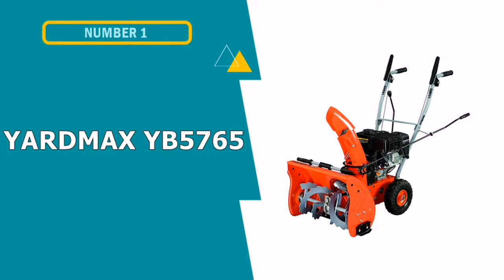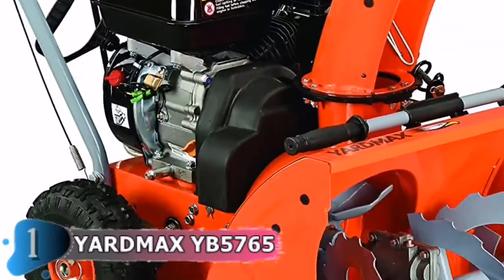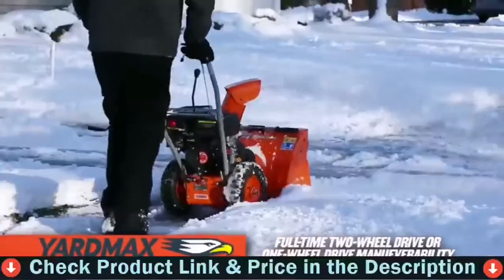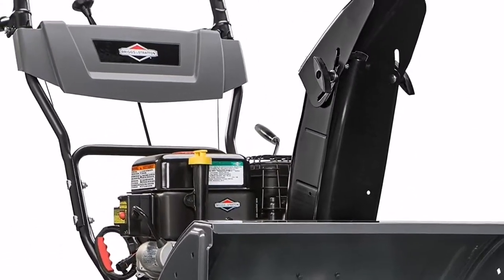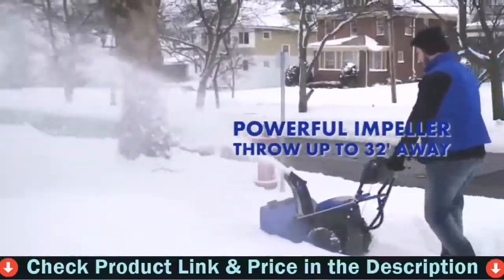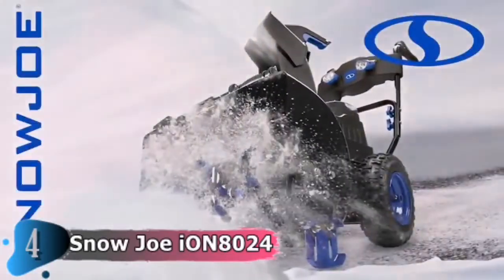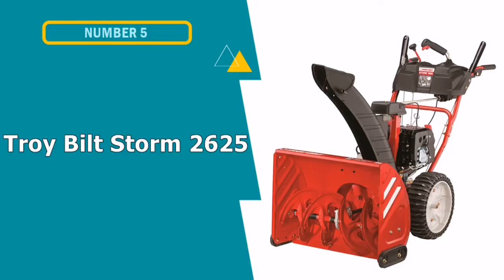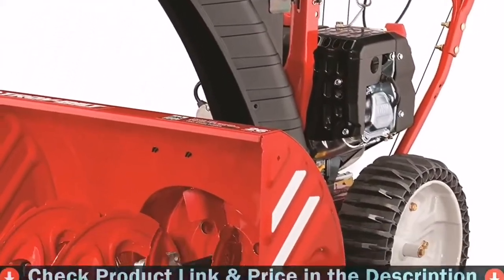🔥 Best 2 Stage Snow Blower in 2021 ☑️ TOP 5 ☑️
Are you Searching for best 2 stage snow blower? If you want to buy best snow blower, we think this list will be very helpful to you.

"Here Are The Top 5 of 2 stage snow blower"

In this best 2 stage snow blower reviews, We have selected the best 2 stage snow blower for the money. Our team analyzes lots of best 2 stage snow blowers for heavy snow and expert's suggestions to make the best 2 stage snow blowers for wet snow. We update our best 2 stage snow blowers for long driveway list in regular basis, so If you choose from our picks, than you can be rest assured that you are buying the best budget 2 stage snow blowers on the market available.